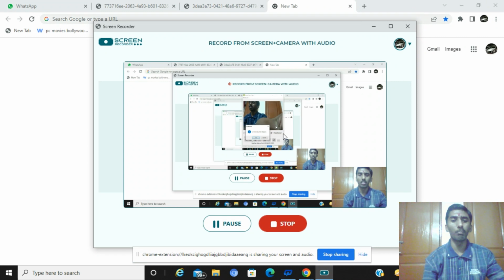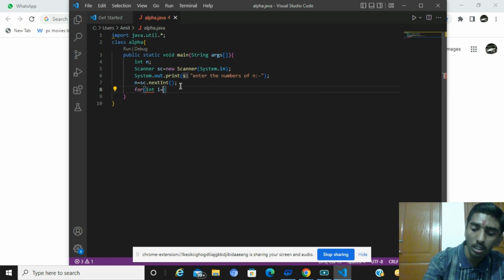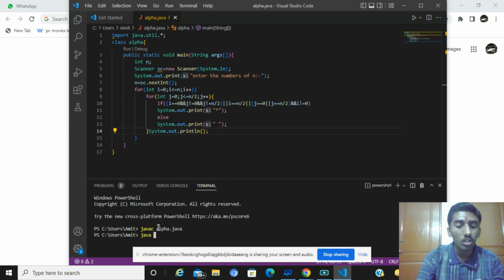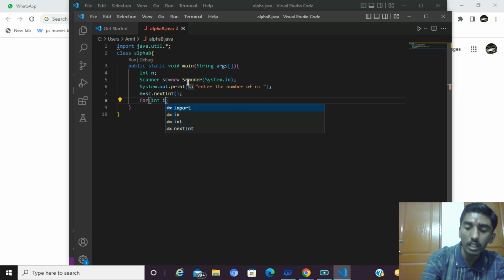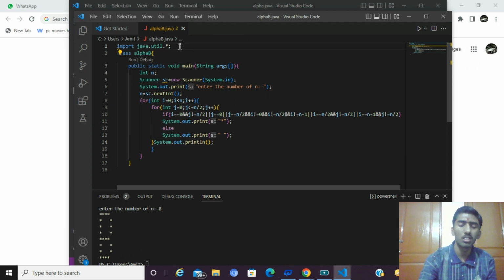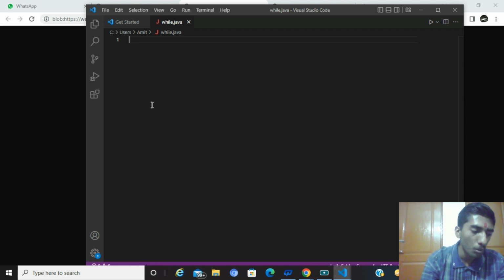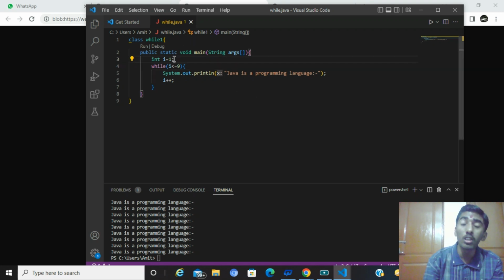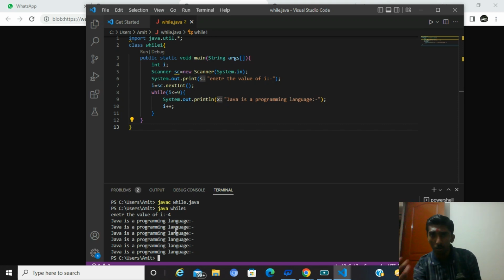Saurabh Kumar java coding program session 9 for beginners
I hope you like my videos very well.I hope you enjoy my session very well.If you like my videos please like it,subscribe it and share it to everyone my channel.and if you have any problem in theory than you cna click this link that is given below.